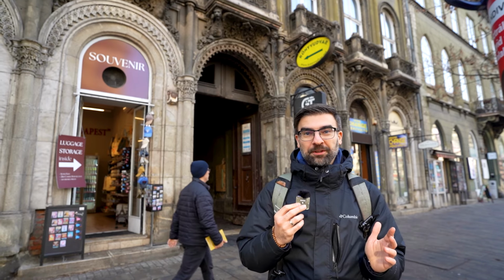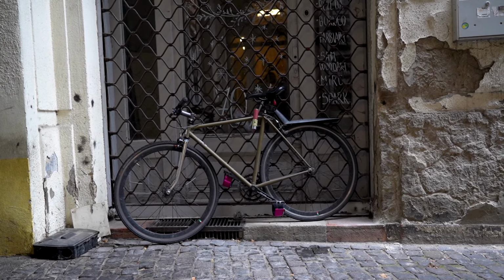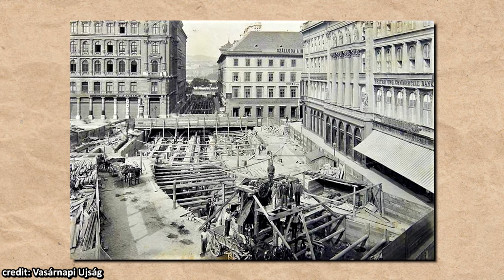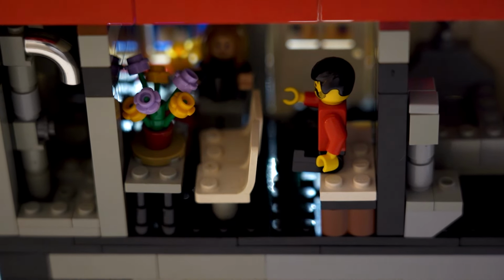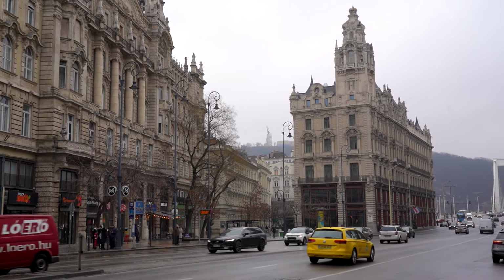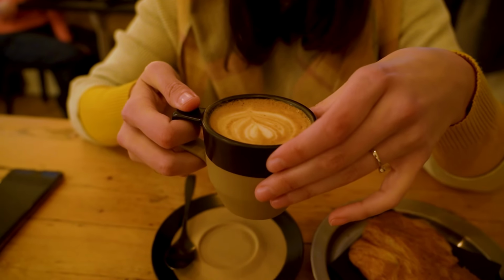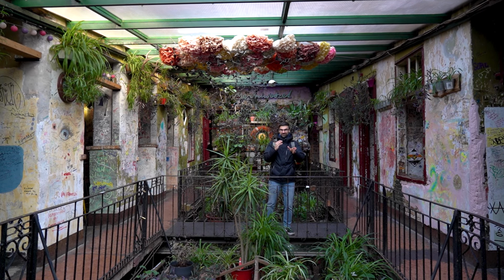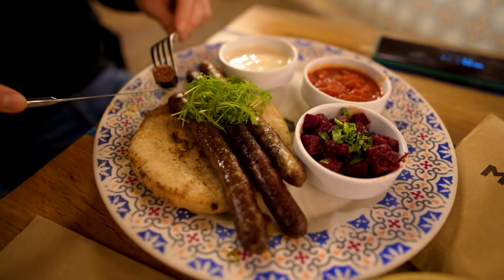Budapest's HIDDEN World of COURTYARDS | Hungary Travel Guide and History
Courtyards are iconic places in Budapest and they have an important part of the city's history and culture. When you visit the capital of Hungary you may be wondering what many of those gorgeous old houses along the boulevards and streets may hide. Luckily some doors are open and you can visit some of these unique and interesting places of Budapest.

If you visit Budapest, you'll likely walk passed some of these Doors and miss out on some interesting hidden courtyards that may hide a café, a shop, a restaurant or a bar. With this video you can learn about what places to look out for but you can also get an understanding about the history of these courtyards. Why did they become an important part of Budapest's history? Why are they shaped the way they are? And what was it like living in these Courtyards back in the day?

We are grateful for your support!

If you wish to know how we would Spend 3 days in Budapest, here is a detailed Itinerary video:

I'm a local youtuber born and raised in Hungary, Budapest.
I love my country and I would like to share my experience and knowledge about Hungary and Budapest as a local for those who want to spend their time here, either as a tourist or as an expat.

If you enjoy photos of such buildings and courtyards then check out the following Instagram page:

TIMESTAMPS:
00:00 Röser Udvar
02:46 Courtyards in Váci Utca
04:44 The History of Courtyards
08:48 Back to Váci utca
10:03 Paloma Artspace and Fűszerész
12:06 Fekete Café and Unger House
13:44 Szimpla Kert
17:03 Mazel Tov